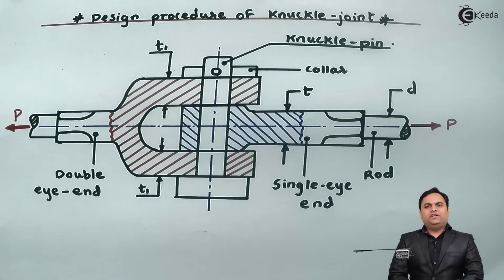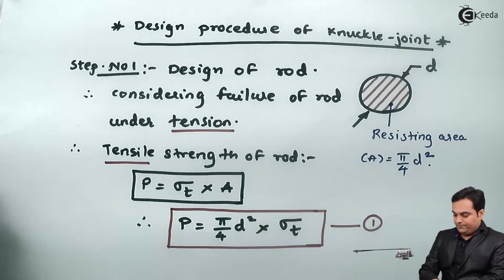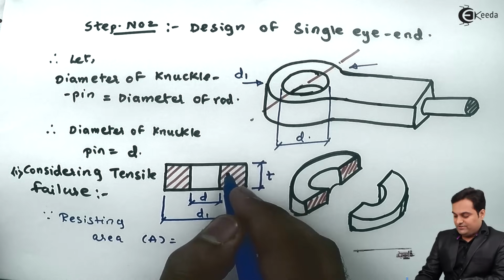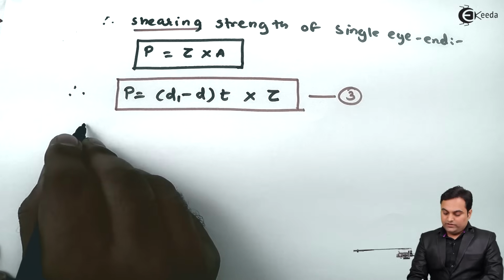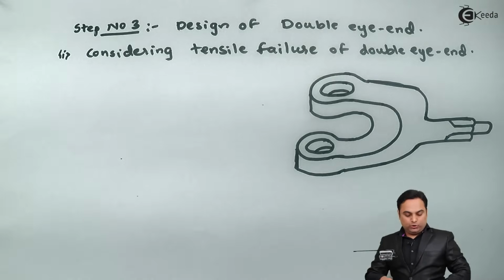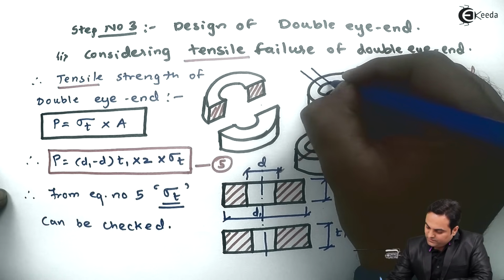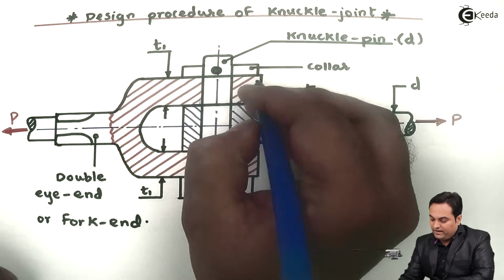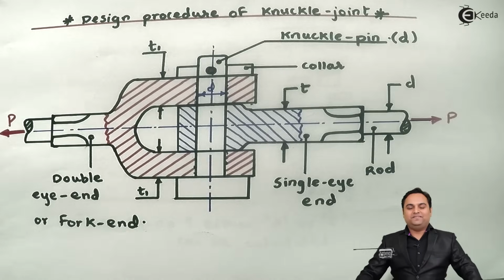Design Procedure of Knuckle Joint - Design of Cotter Joint, Knuckle Joint, Levers and Offset Links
Subject - DOM

Video Name - What is the Design procedure of Knuckle Joint

Chapter - Design of Cotter-Joint, Knuckle - Joint, Levers and Offset Links

Happy Learning!